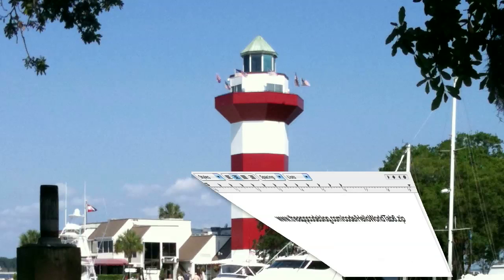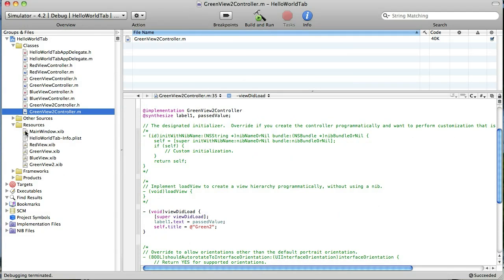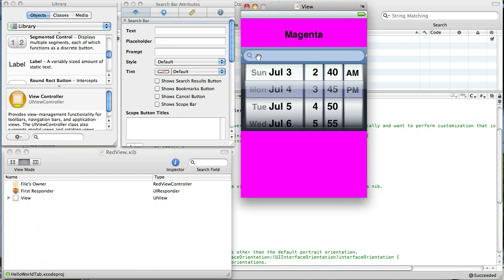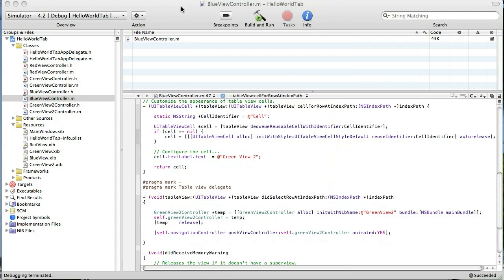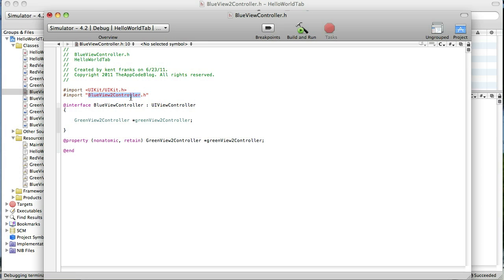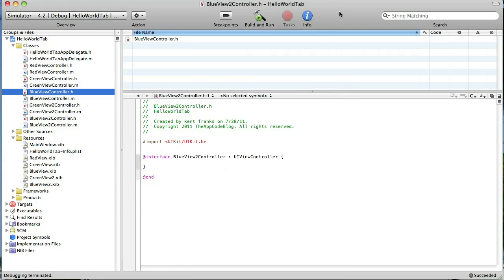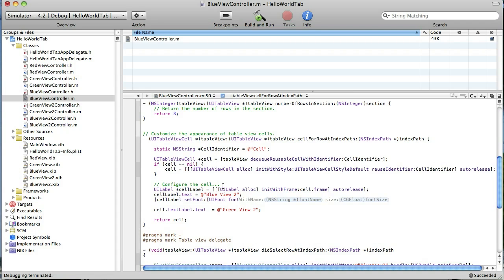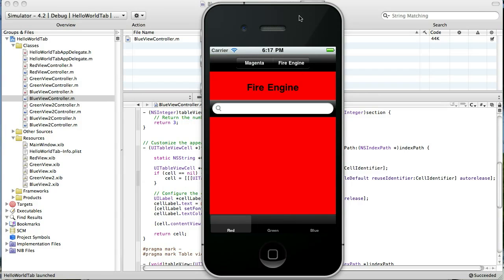iPhone Development Tutorial - change navigation bar color and customize table view cell label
A very simple tutorial on changing the color of a navigation bar and customizing the label in a table view cell.